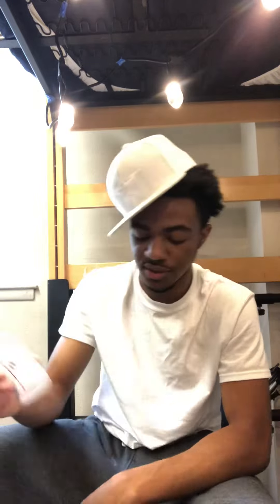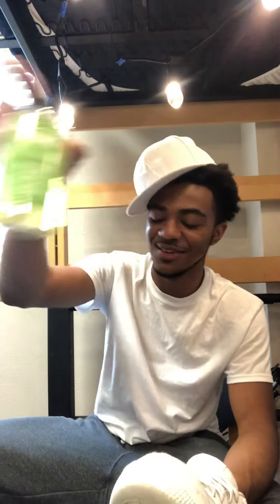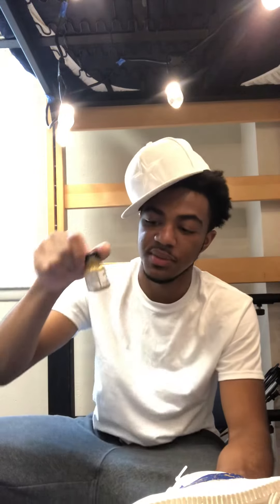HOW TO CUSTOMIZE YOUR OWN SHOES AT HOME (Part 1)